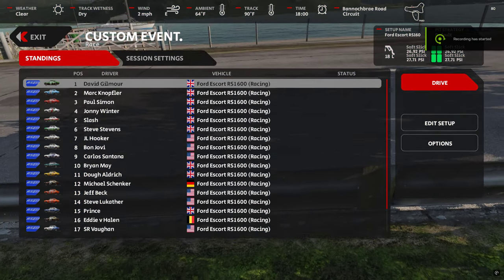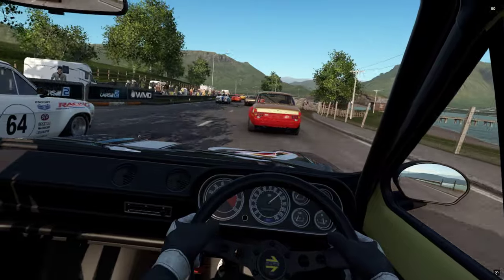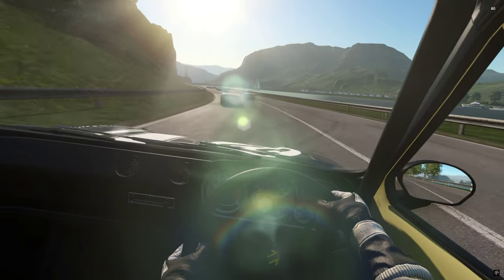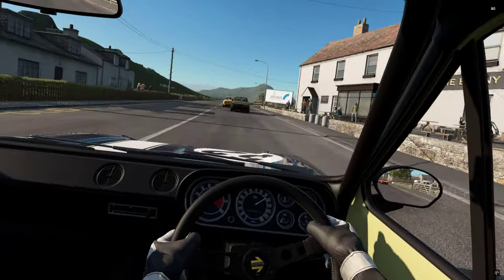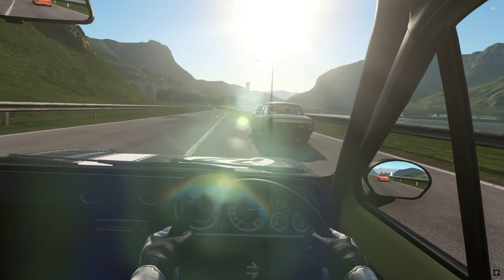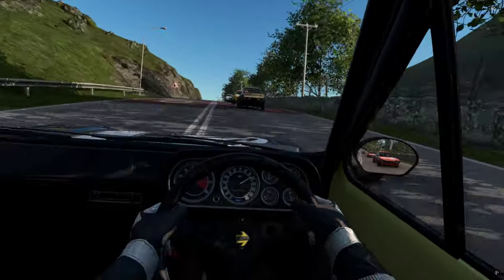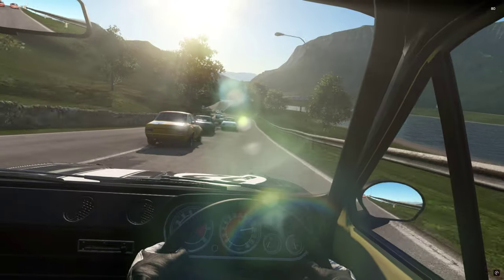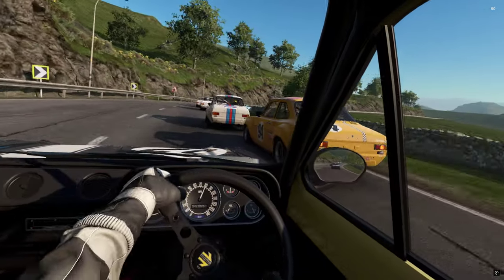Automobilista 2 Escort RS It's Perfect Track?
Can you think of a better track to put thesee cars through there paces? A look at some Ai issues with the Escort, I should have been at the back!